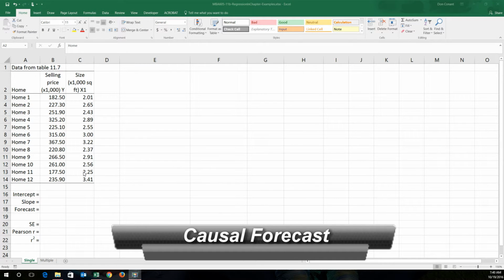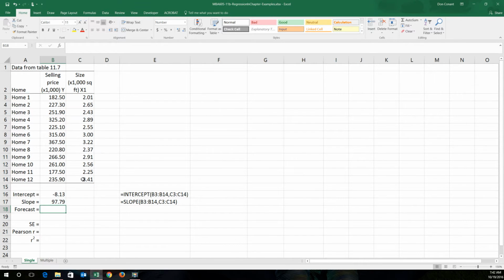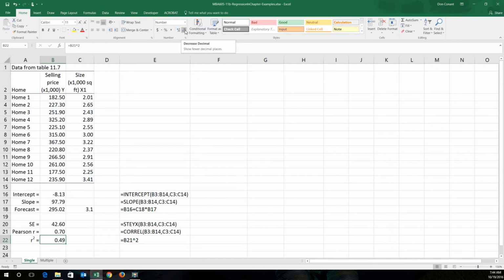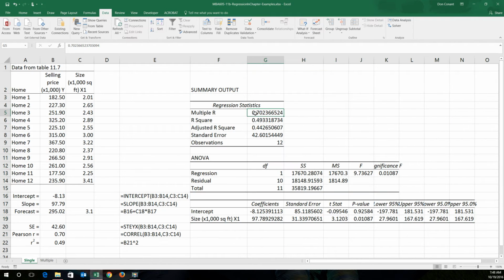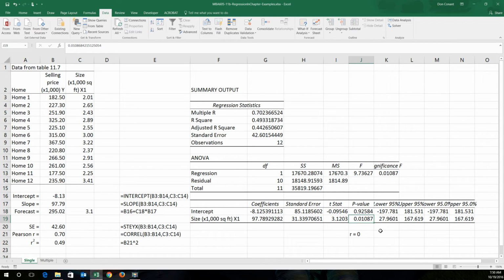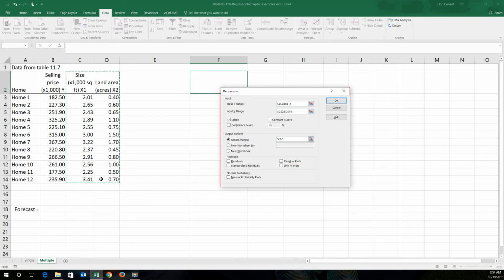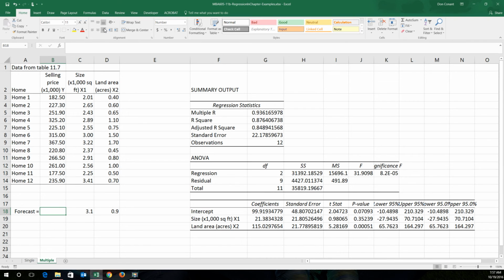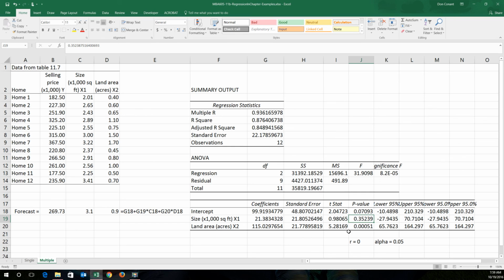MBA605 Ch11 CausalAnalysis